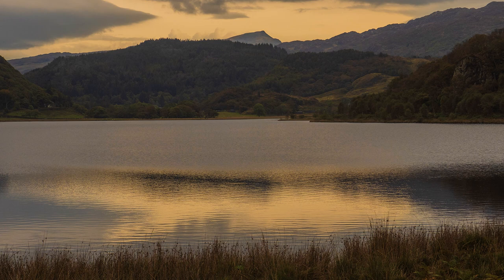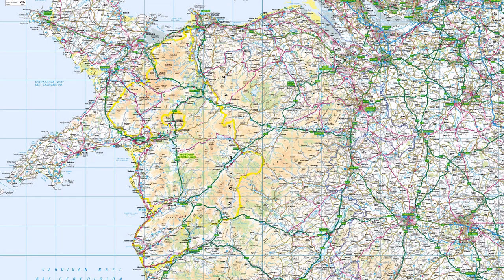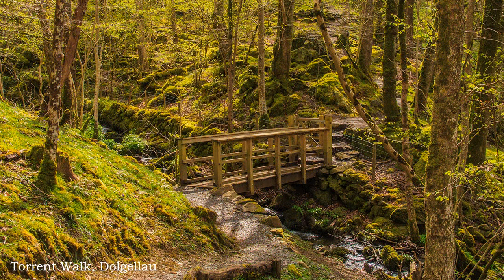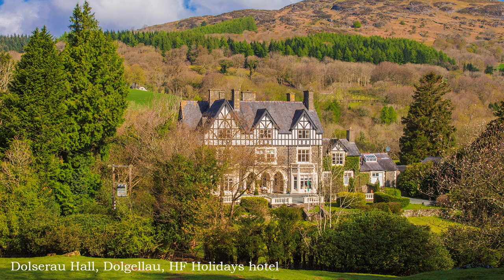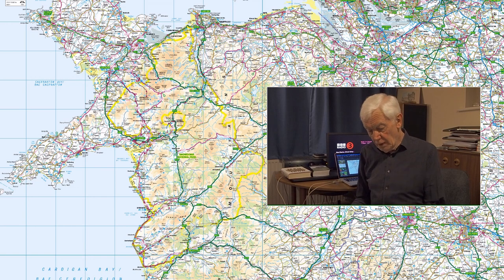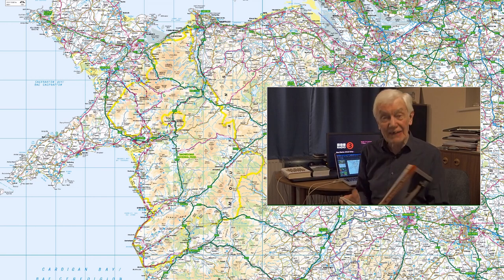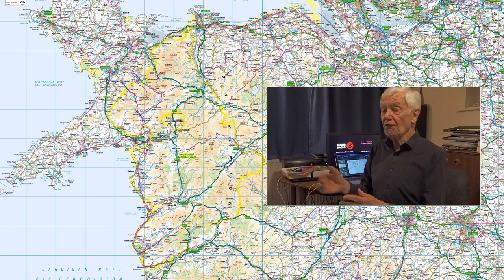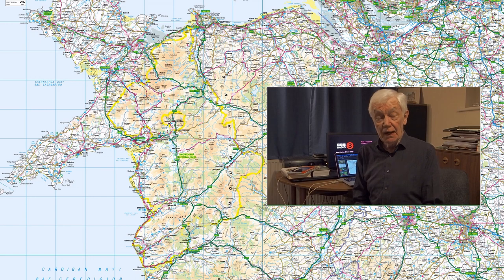Magic of Snowdonia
Another tour of a National Park with music, proceeded by commentary giving a brief description of the area and my involvement with Snowdonia photographically.